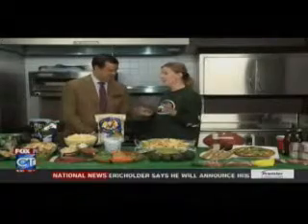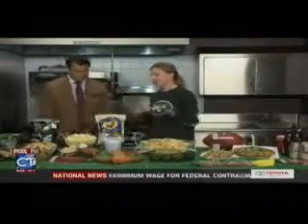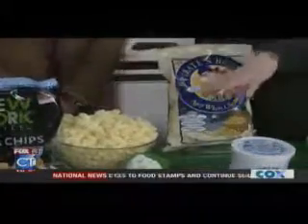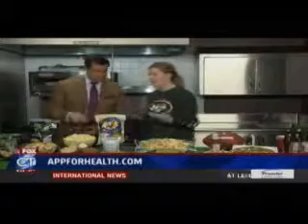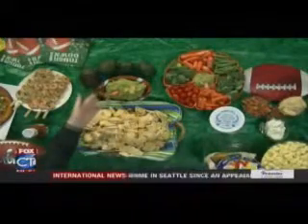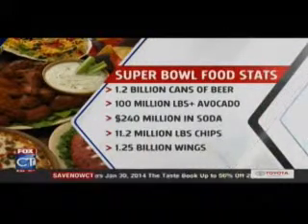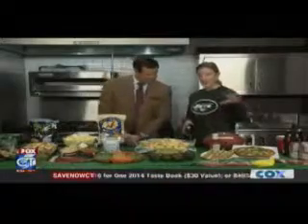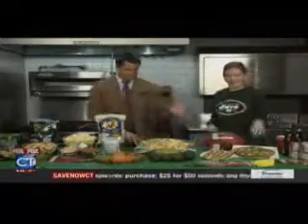Blitz on Chips!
Katherine Brooking RD did a blitz on chips on FOX CT Morning News (WTIC-TV) in Hartford!  Pirate's Booty is a delicious gluten-free option for the Big Game.  Win!